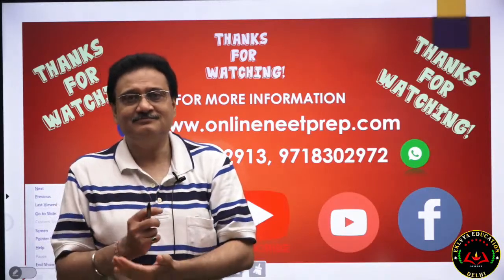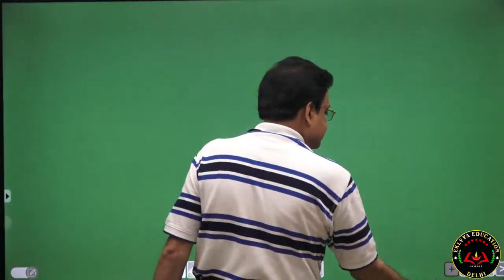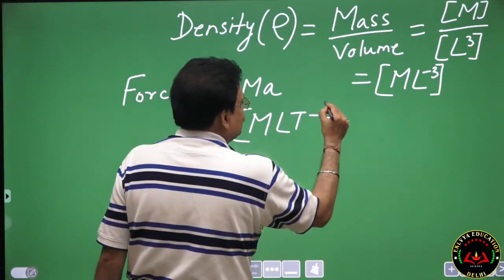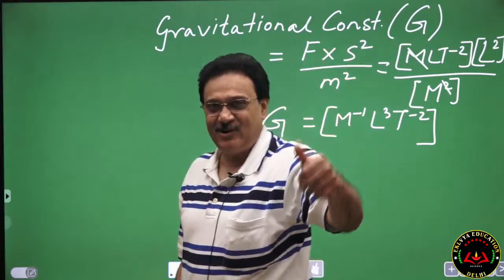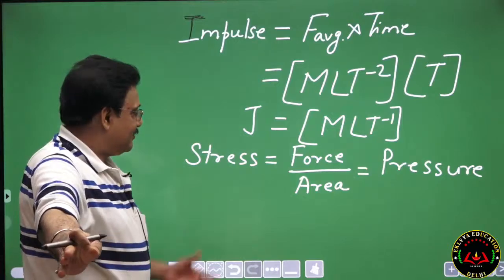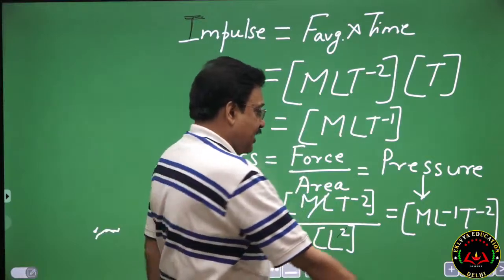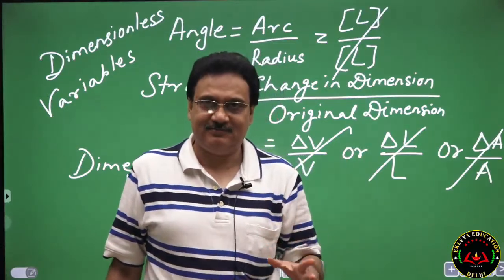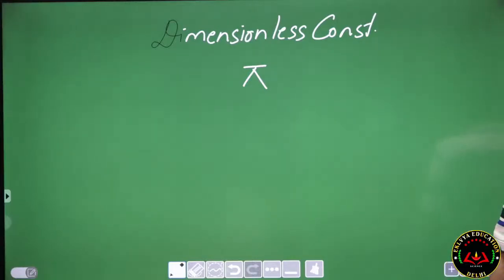11th PHYSICS CHAPTER- 02 UNIT & MEASUREMENTS || LECT- 02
CBSE#NEET#IITJEE#11CLASS#12CLASS#LIVECLASS
Welcome To EKlavya Education
11th PHYSICS CHAPTER- 02 UNIT & MEASUREMENTS  || LECT- 02
एकलव्य एजुकेशन लाइव की टेस्ट सीरीज ऑनलाइन  मोबाइल एप्लीकेशन यहां से डाउनलोड करे

Need for measurement: Units of measurement; systems of units; SI units, fundamental and derived units. Length, mass and time measurements; accuracy and precision of measuring instruments; errors in measurement; significant figures.

Dimensions of physical quantities, dimensional analysis and its applications.

This video covers a very detailed explanation of the chapter with all the important points explained.